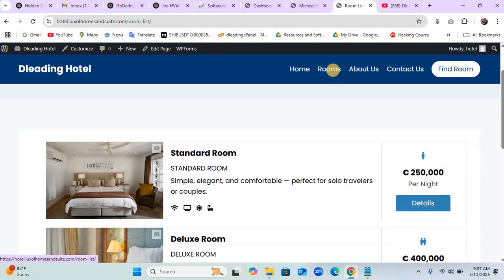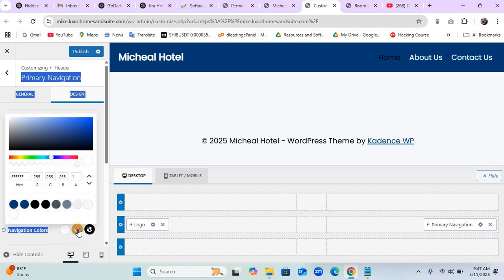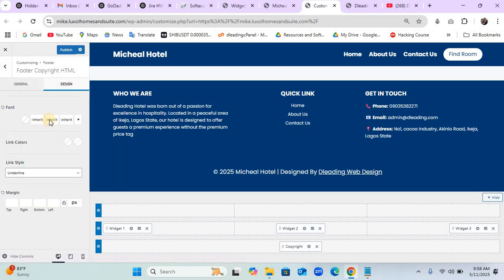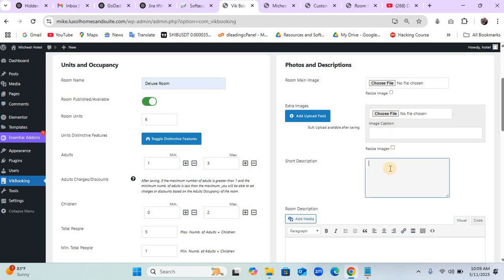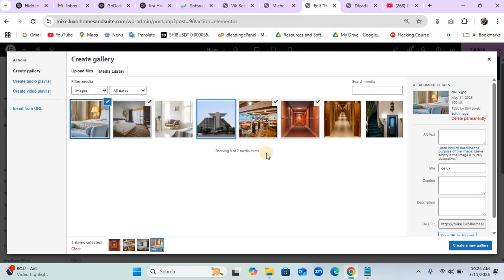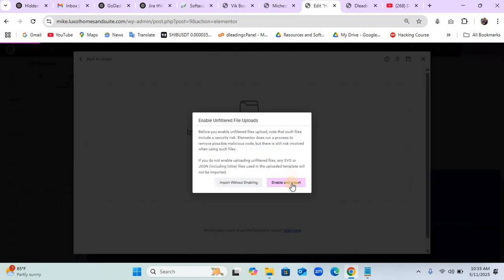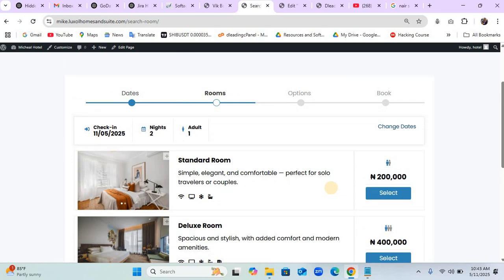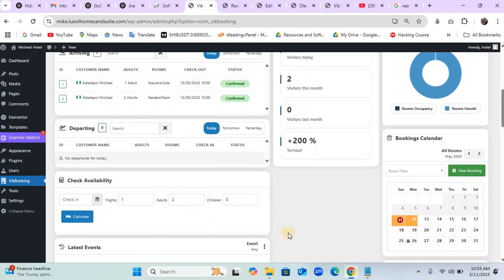How to Create a Hotel Booking Website with Vik Booking Plugin (Free WordPress Tutorial)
In this video, I’ll show you how to build a fully functional hotel booking website using WordPress — 100% FREE! We’ll be using the powerful Vik Booking plugin, alongside a free WordPress theme, to set up a professional hotel reservation system.

✅ What You’ll Learn:

How to install and set up WordPress for your hotel

Choosing and customizing a free theme

Installing and configuring Vik Booking (free version)

Creating room listings, pricing, availability, and calendar setup

Mobile responsive and user-friendly layout

🔧 Tools Used:

WordPress (Free)

Kadence (Free Theme)

Vik Booking Plugin (Free Version)

💡 Perfect for hotel owners, lodge managers, web designers, and beginners who want to create a booking site without paying for expensive tools or hiring a developer.